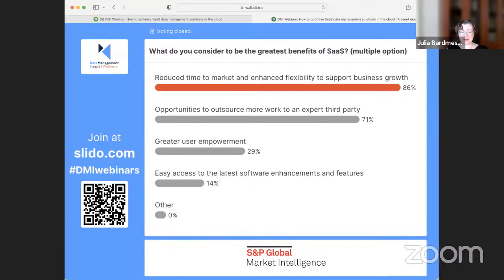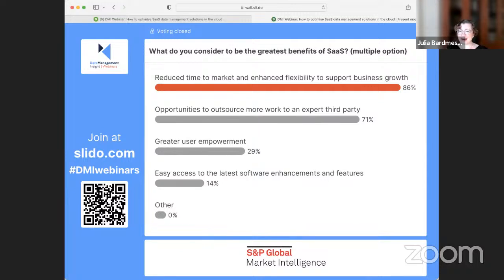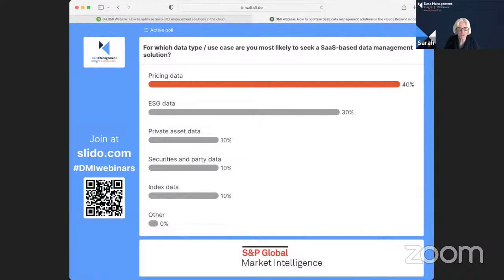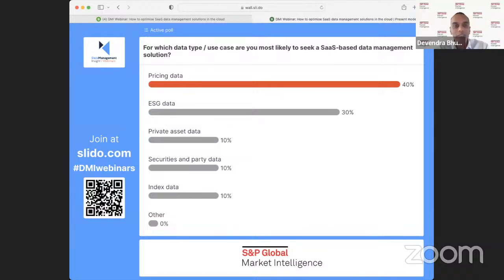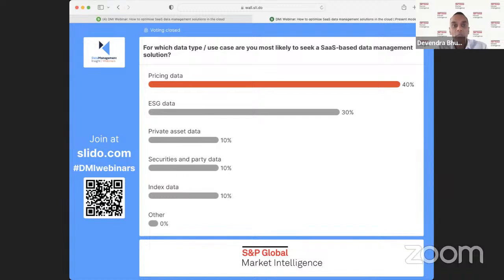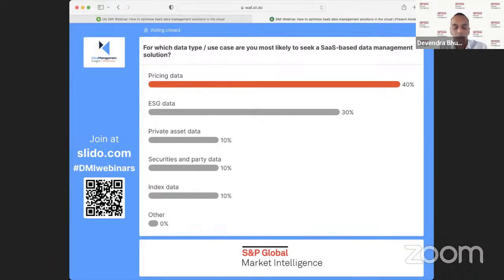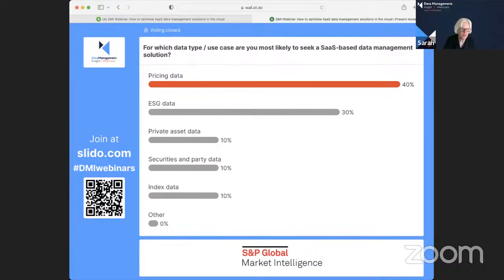A-Team LIVE Webinar: How to optimise SaaS data management solutions